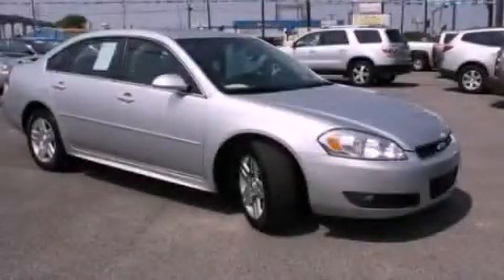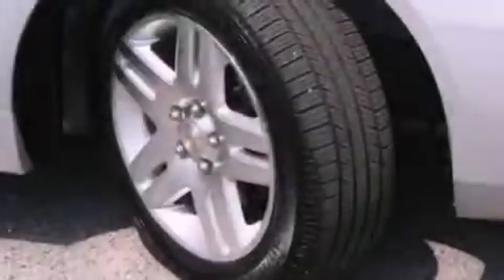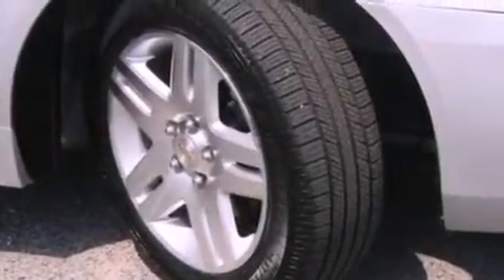2010 Chevrolet Impala LA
Year : 2010

 Make : Chevrolet

 Model : Impala

 Engine : 3.5 6

 Trans . : Automatic

 Exterior : Silver

 Miles : 24,625

 Interior : Gray

 Banner Chevrolet

 5950 Chef Menteur Hwy

  , LA 70126

 2010 Chevrolet Impala  LA